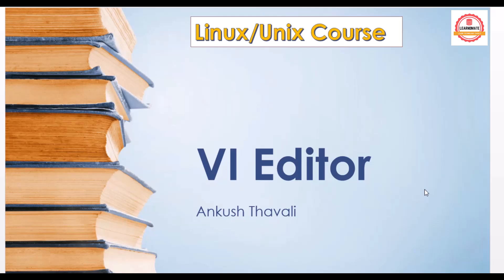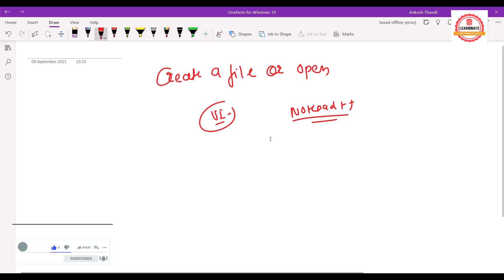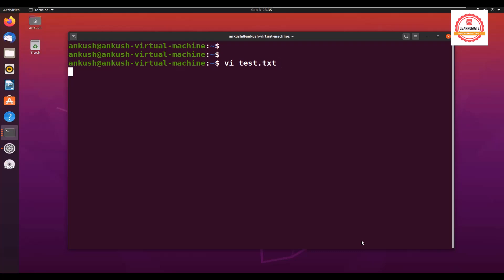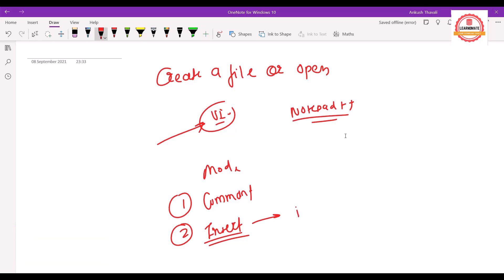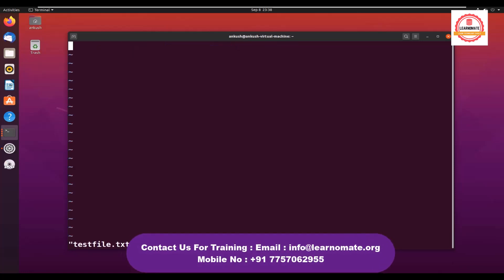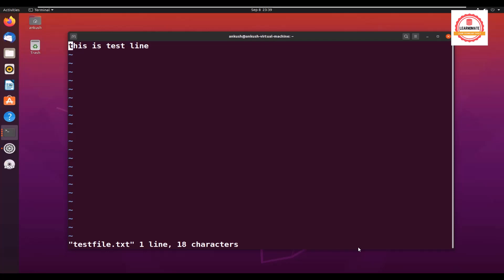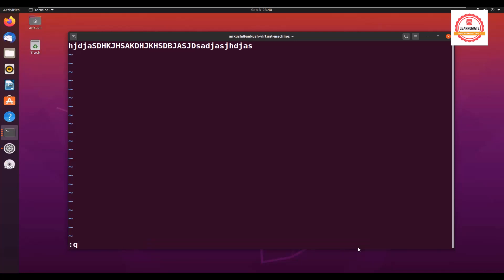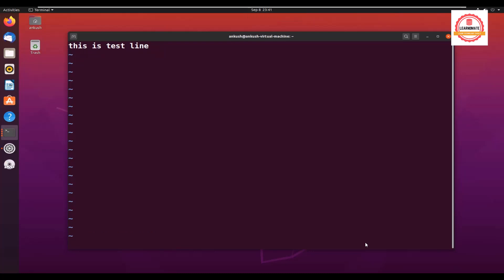VI Editor | Learnomate Technologies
𝐉𝐨𝐢𝐧 𝐮𝐬 𝐨𝐧 𝐇𝐚𝐝𝐨𝐨𝐩 𝐒𝐩𝐚𝐫𝐤 | 𝐃𝐚𝐭𝐚 𝐄𝐧𝐠𝐢𝐧𝐞𝐞𝐫 𝐓𝐞𝐥𝐞𝐠𝐫𝐚𝐦 𝐆𝐫𝐨𝐮𝐩 𝐟𝐨𝐫 𝐉𝐨𝐛𝐬 𝐮𝐩𝐝𝐚𝐭𝐞

Basic Unix Commmand for Oracle DBA